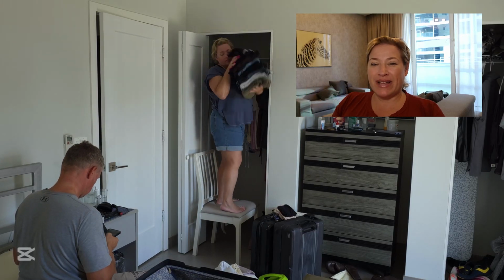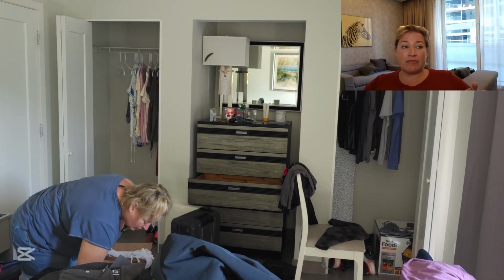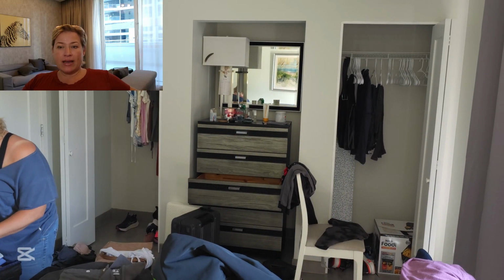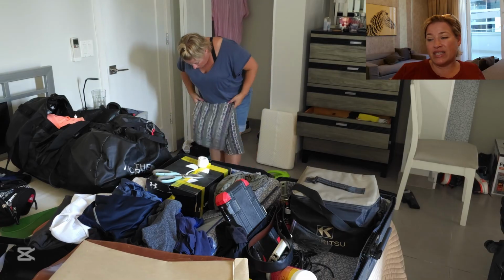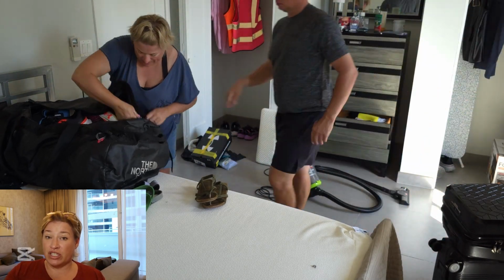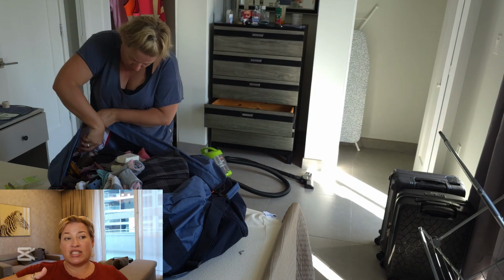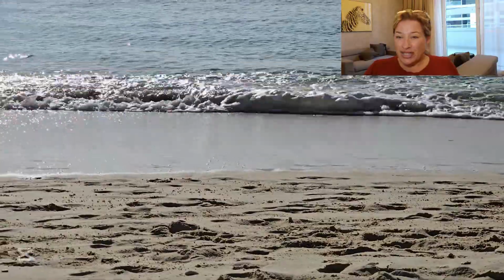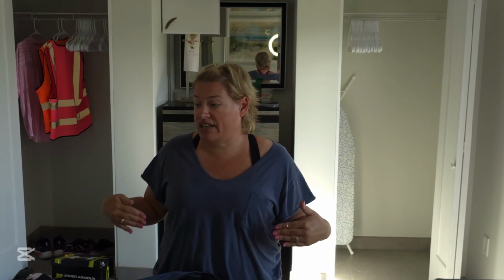Packing to Leave Paradise 🌴 → Dubai Dreams Begin | Minimalist Moving Vlog P2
Minimalist moving vlog from island life to Dubai! Join us as we pack our tiny expat closet & say goodbye to paradise. Real talk, slow living & emotions as we prep for big-city dreams 🌆✨
In this part 2 of our minimalist moving series, we pack up the last of our island life in the Cayman Islands before leaping into the fast-paced rhythm of Dubai. Think: beach vibes turned Burj Khalifa! 🏖➡️🏙
We share our emotions, struggles, and the beauty of letting go—without losing your mind or your suitcase. If you're into decluttering, expat transitions, and finding calm in chaos, this one's for you.